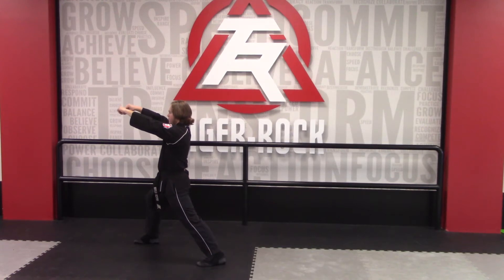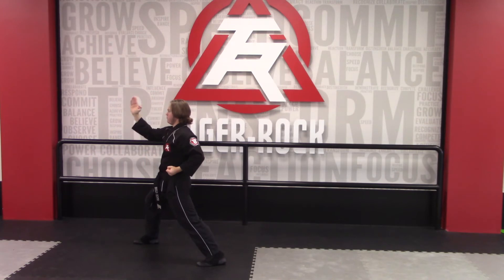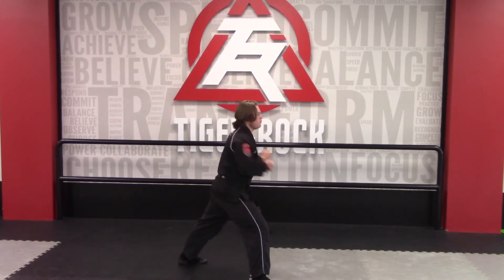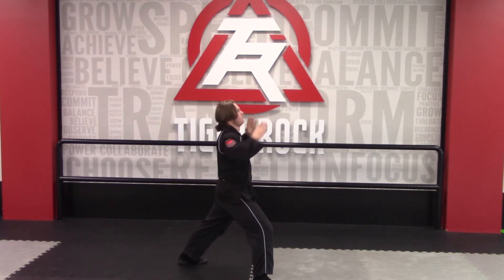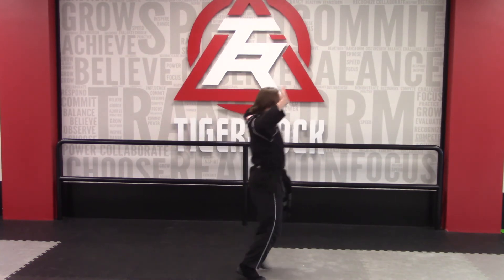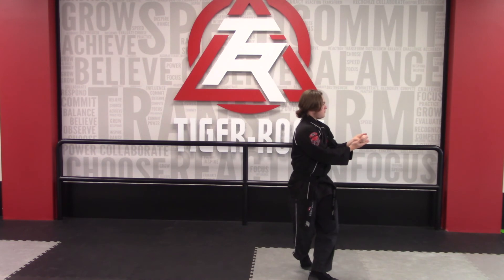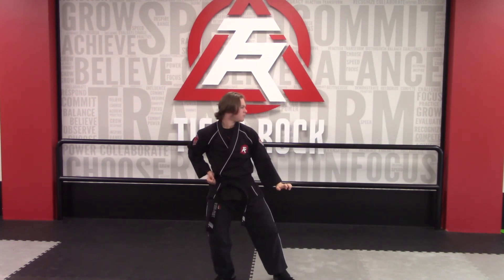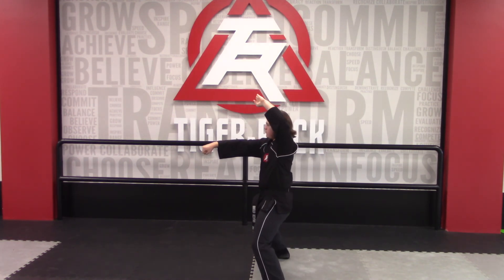Youth and Adult Black Belt Section Form 55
This is the Youth and Adult Black Belt Section of our Form 55.  Youth and Adult Black Belts will need to know the first all 55 lines of the form.

1. Left high block—left power stance
2. Right high block—right power stance
3. Left low block—left power stance
4. Twin low block—base stance (action)
5.#1 right side kick
6. Right knife hand strike—base stance
7.#3 right knife hand strike
8. Left middle block
9.Double punch (cat 2)
10. Left #2 front kick
11.Right/left reverse punch—left/right power stance
12. #1 right round kick
13.Right knife hand strike—right sparring stance
14. Left arc hand strike—left sparring stance
15.#3 left round kick
16. Left low knife hand block—left sparring stance
17.Left high knife hand block
18. Left knife hand strike
19.#2 right round kick
20. Right low knife hand block—right sparring stance
21.Right high knife hand block
22. Right knife hand strike
23.#2 left front kick
24. Spin crescent or spin heel kick—left sparring stance
25.#3 left jump front kick
26. Twin fists—left power stance
27.Right knife hand strike
28. #2 right side kick
29.Left twin knife hand x block—left sparring stance
30. Left reverse punch right knife hand high block—right power stance
31.Twin fists on hips--(closed base stance)
32. Step #3 x stance right side kick
33.Twin elbow—left x stance
34. Right double horizontal punch—right sparring stance
35.Left front kick/side kick (cat 2)
36. Left knife hand strike—base stance
37.Right front kick/side kick (cat 2)
38. Right knife hand strike—base stance
39.Right low knife hand block—right sparring stance
40. Left #2 twist kick—left sparring stance
41.Left low block—left sparring stance
42. Left middle block—left sparring stance
43.Right low knife hand block—right sparring stance
44. Left middle block—left sparring stance
45.Right spin side kick
46. Twin high fists—right power stance
47.Right knife hand block
48. Right knife hand strike (left hand under right elbow
49.Right low x fist block—right power stance
50. Right high x knife hand block
51.Left reverse punch (right knife hand on top of elbow)—right power stance
52. Left back fist (right palm on side of left fist)—left x stance
53.Left open palm down block—left closed sparring stance
54. Right hook kick
55.Right reverse punch left knife hand high block—base stance